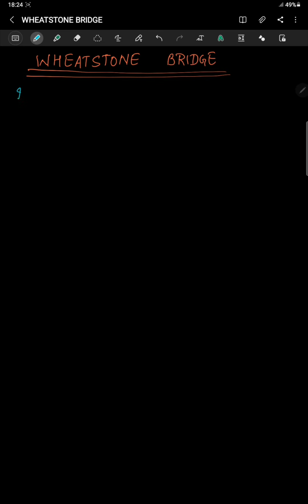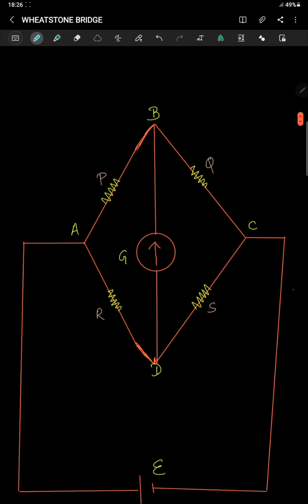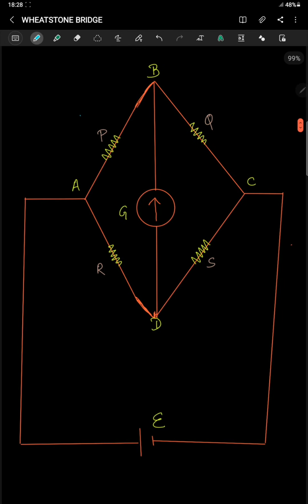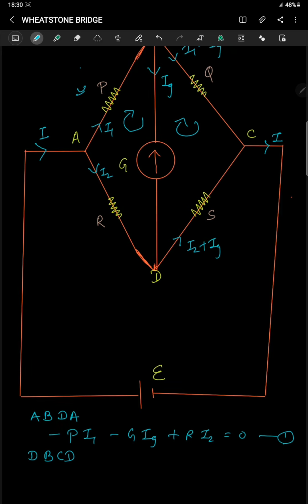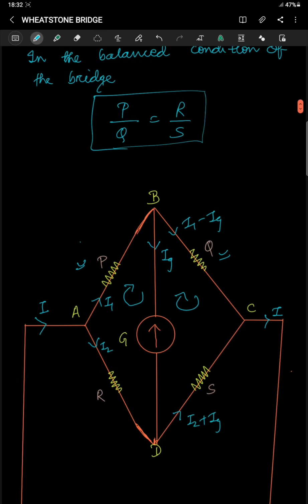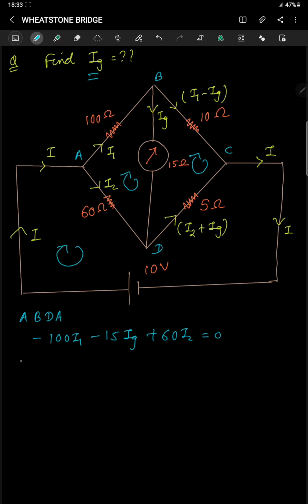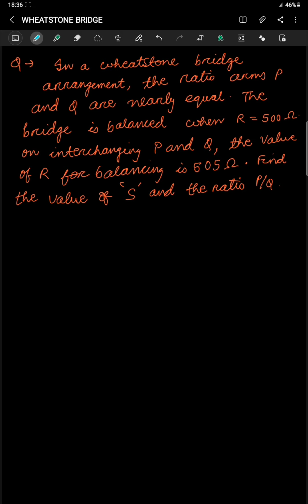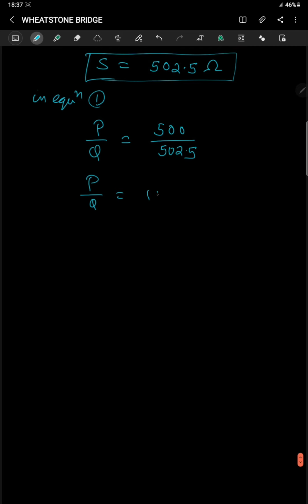wheatstone bridge/class12/physics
1) wheatstone bridge
2) Problems related to wheatstone bridge